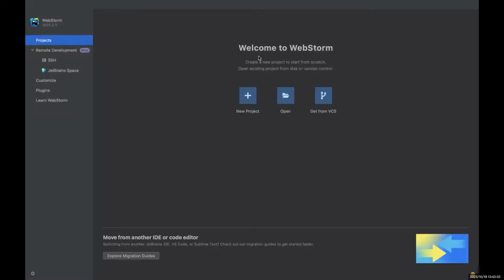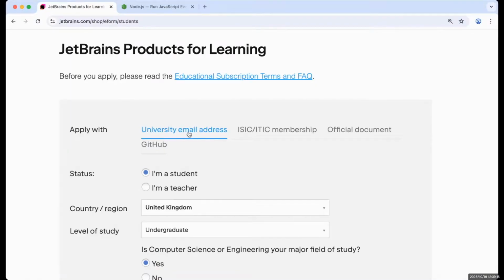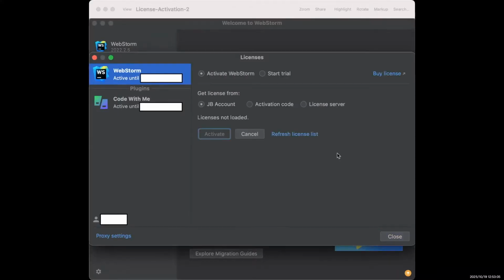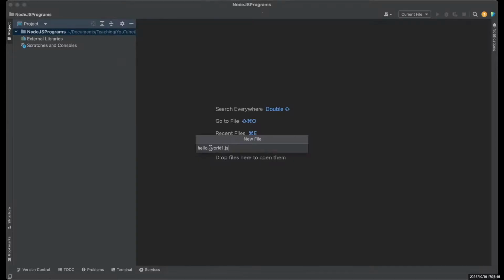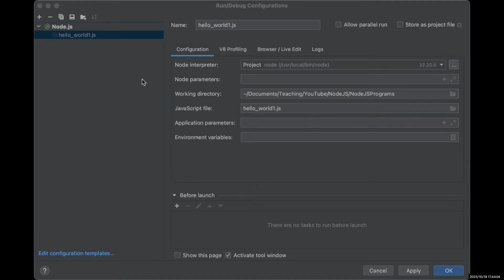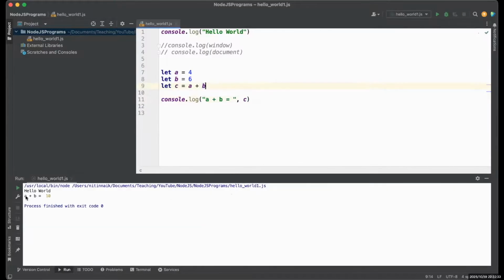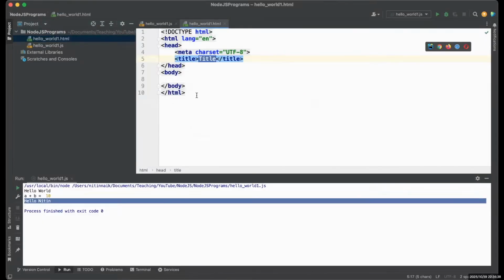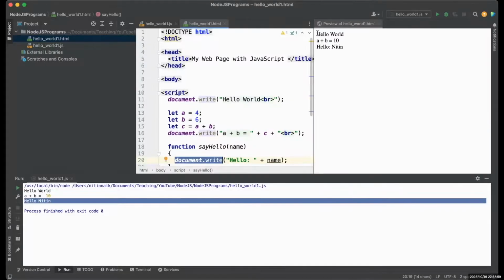Your first WebStorm Javascript Project as a student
Tutorial on how to download Jetbrains WebStorm as a student, create a project and run a simple Javascript file.